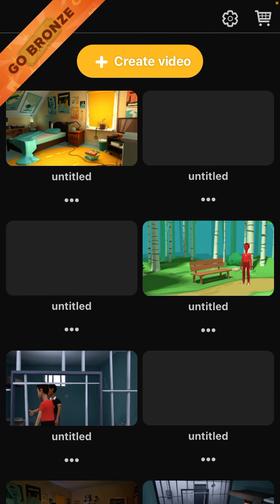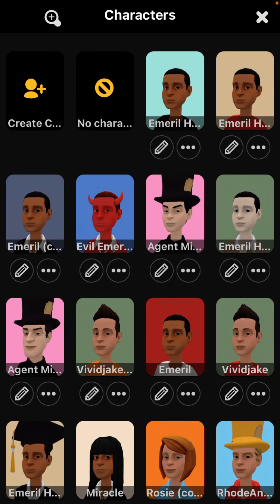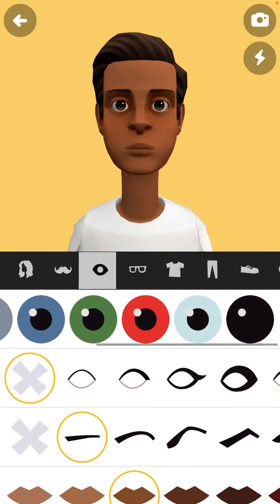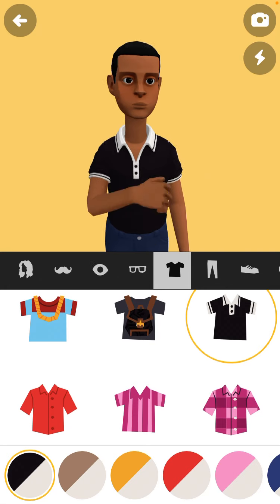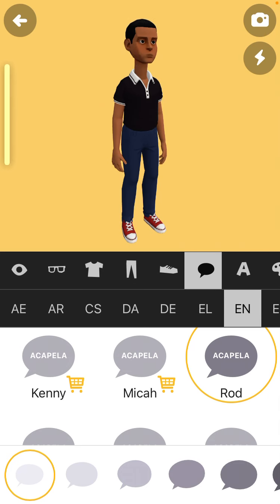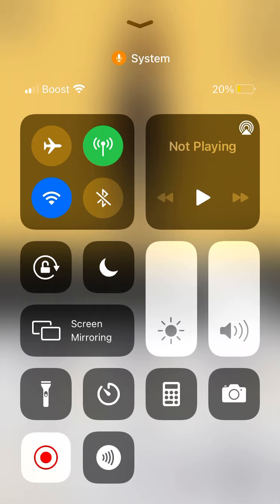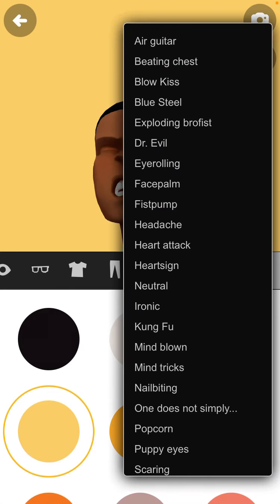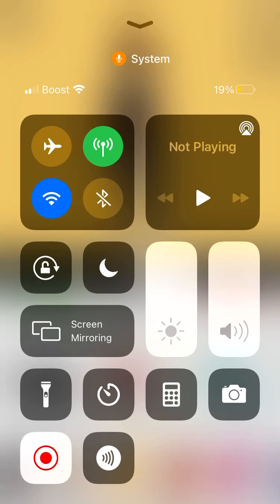How to make me in Plotagon